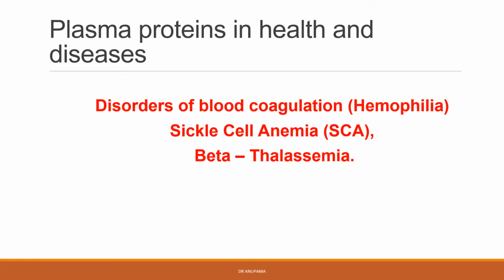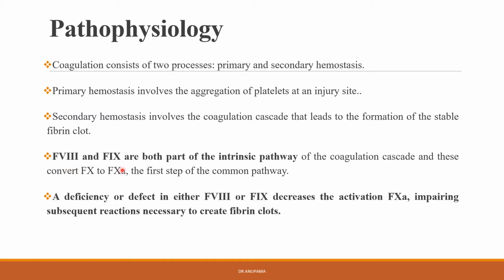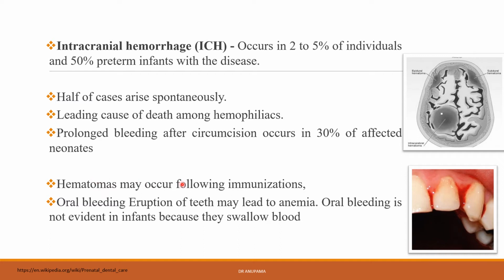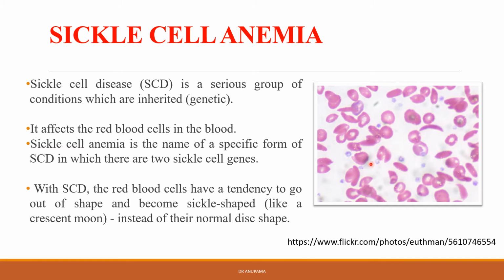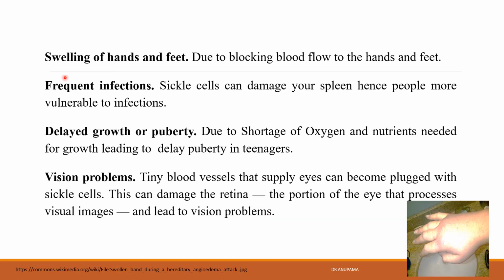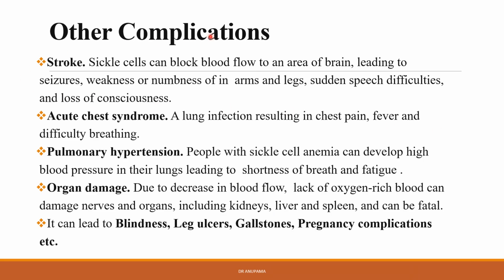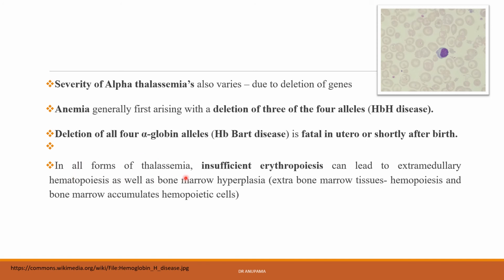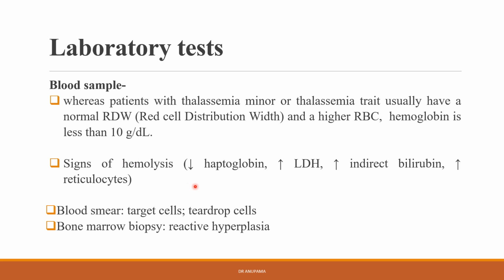HEMOGLOBIN RELATED DISORDERS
in this video the topics covered are defects in plasma proteins leading to blood coagulation (Hemophilia) , Sickle Cell Anemia (SCA),  Beta – Thalassemia.